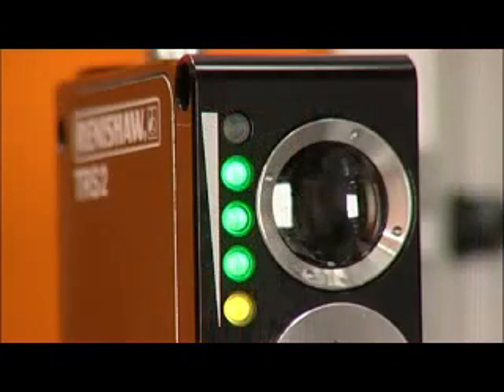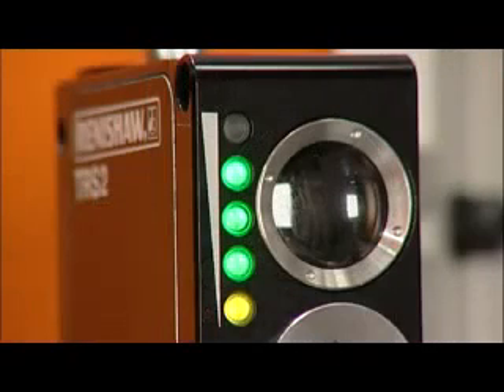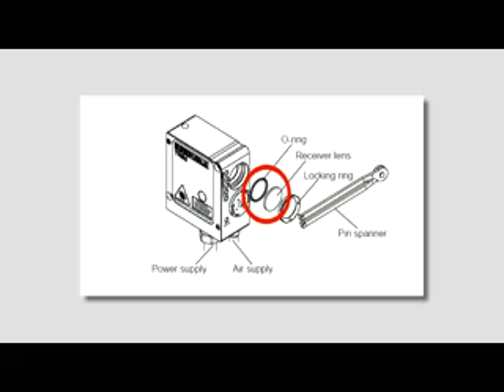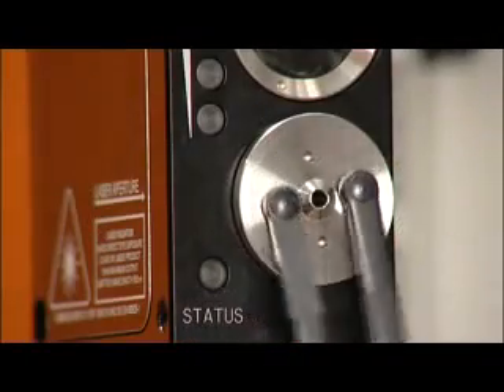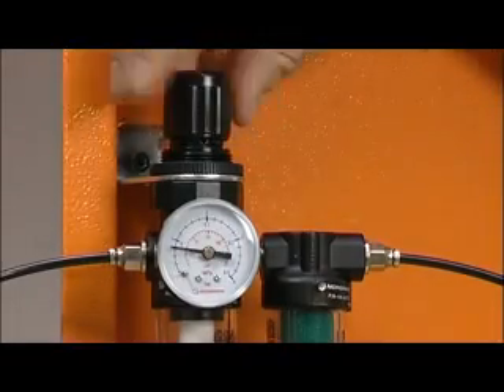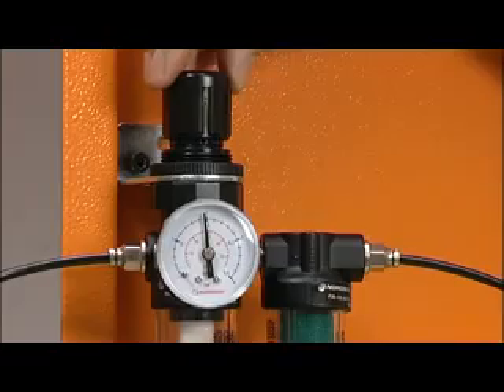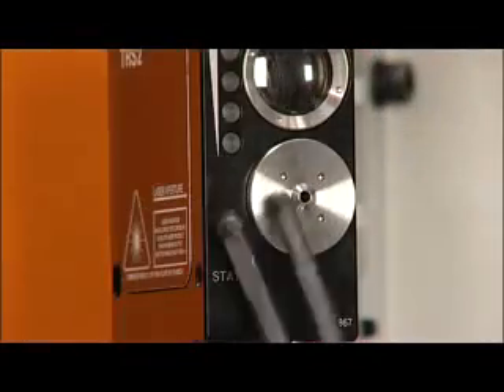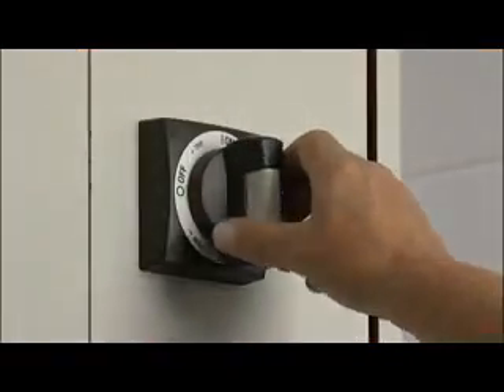C CON INC Dallas TX Renishaw TRS2 Broken Tool Detection Maintenance